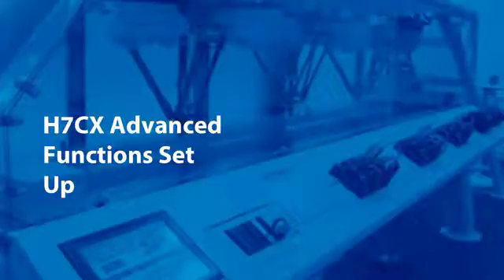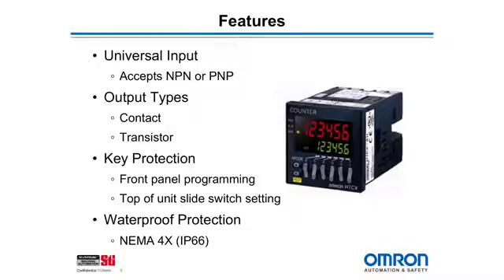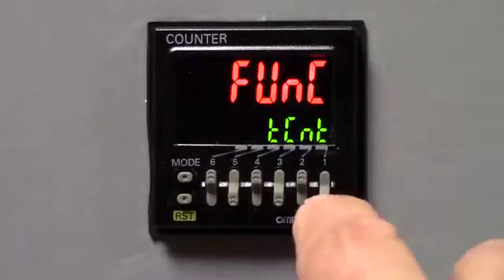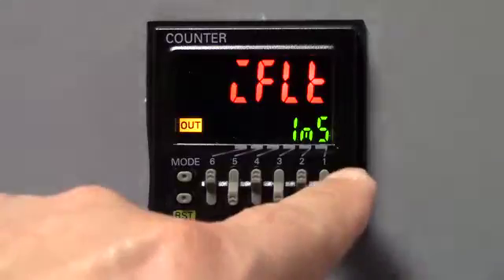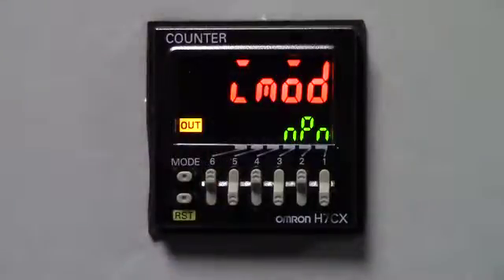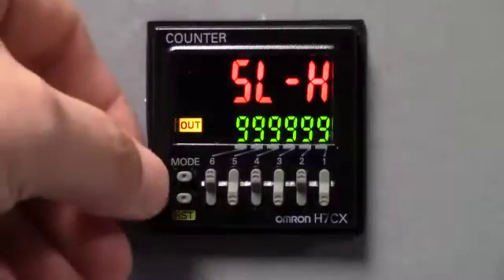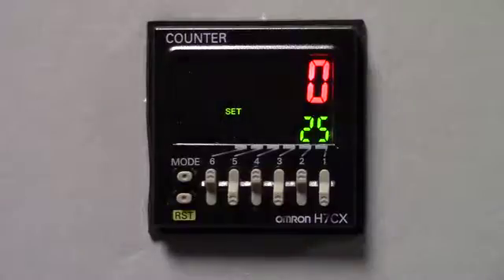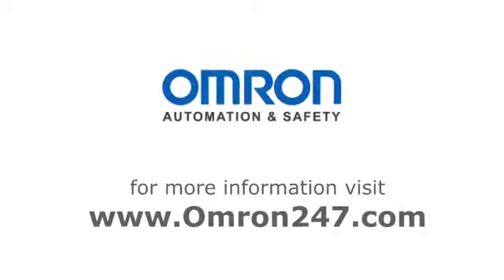Omron H7CX_N Digital Counter Advanced Function Programming